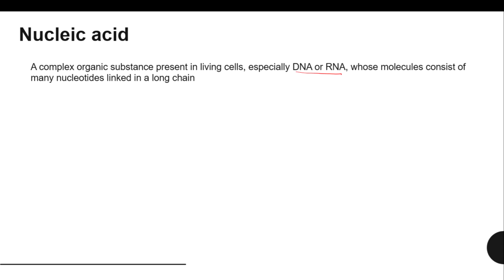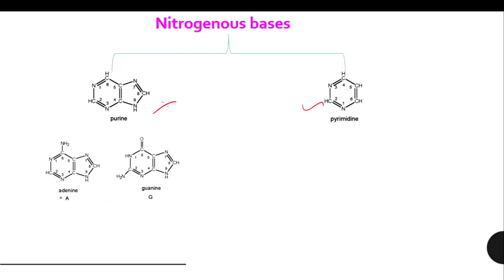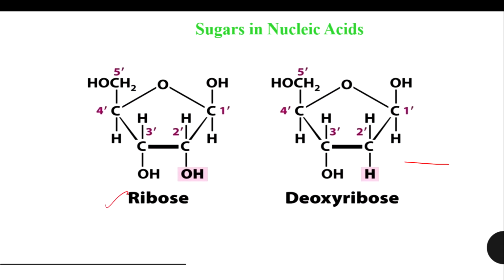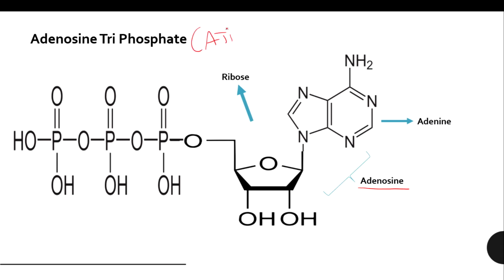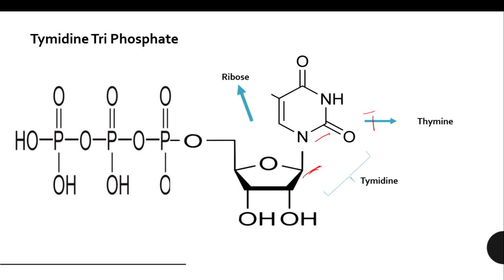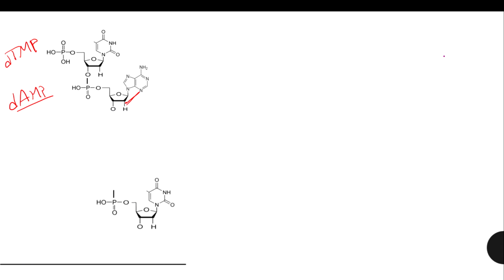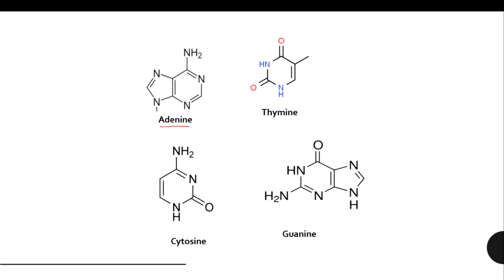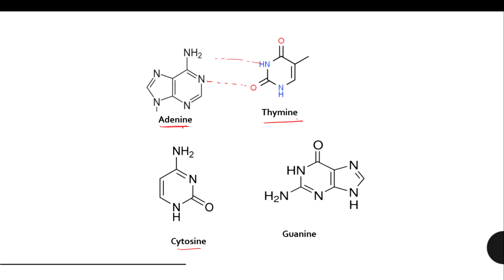Nucleic acids Introduction and Nucleotide concept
This video gives the student an idea about the combination of DNA and RNA How they are formed and how they are Called as Nucleotides combination